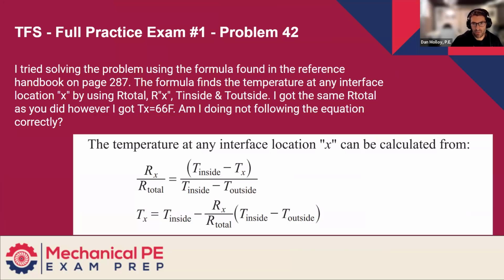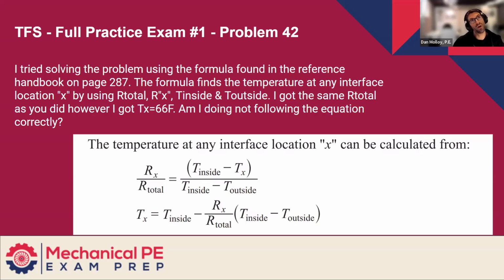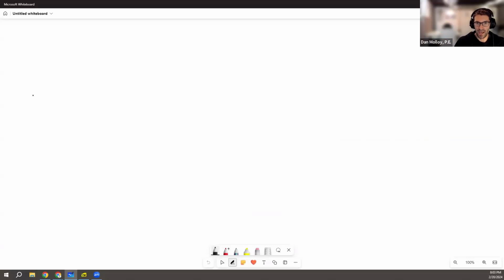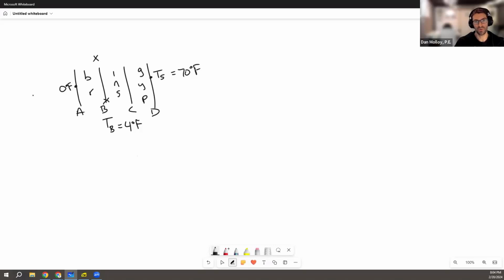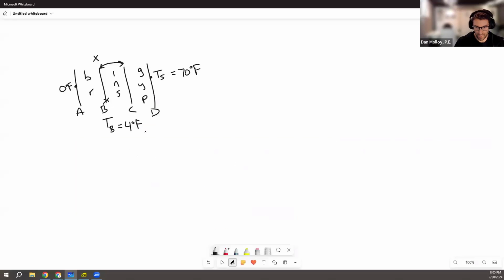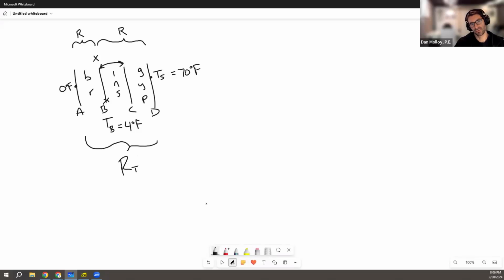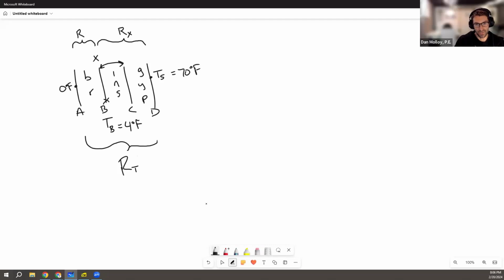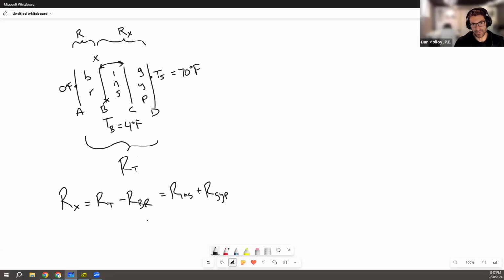Mechanical PE Exam Prep with Dan Molloy, PE | Temperature Between Layers of a Composite Wall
In this video, I walk through a composite wall problem from the HVAC practice exam, focusing on correctly applying the temperature equation to find the interface temperature in a multi-layered wall. I explain the common mistake of using the brick resistance for RX and show why it’s important to adjust the RX value by subtracting the resistance of the brick. By following the solution and applying the correct method, you’ll understand how to calculate temperature at the interface, ensuring your results are reasonable and aligned with thermal resistance principles. If you’re struggling with composite wall problems, this video will clarify the process.

Happy Studying,
Dan